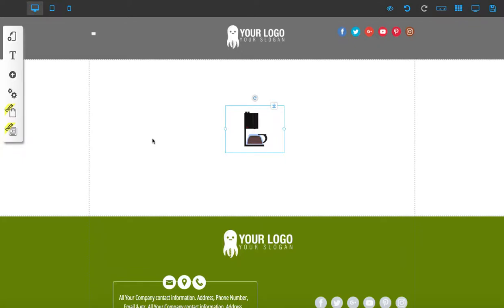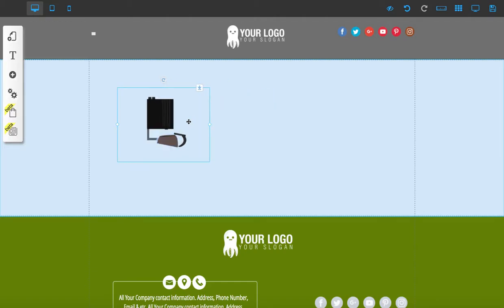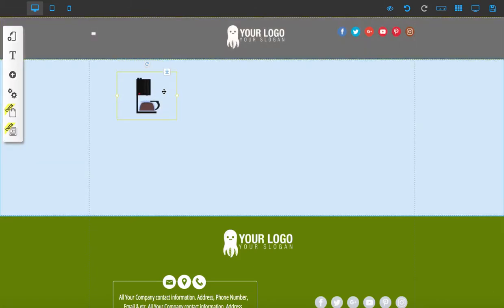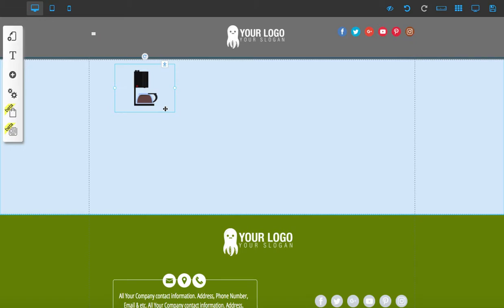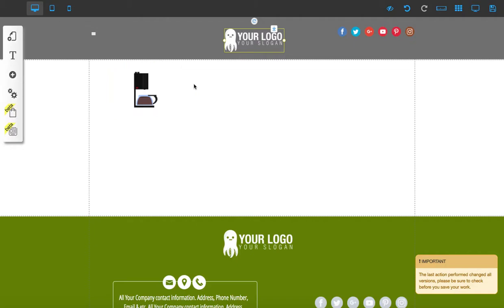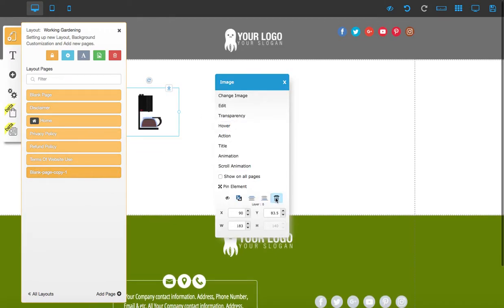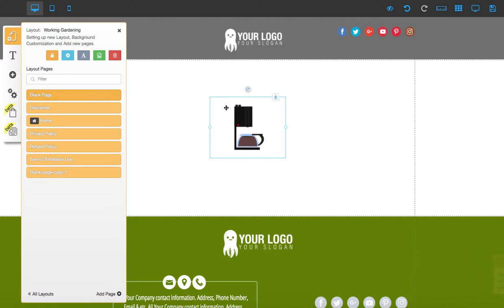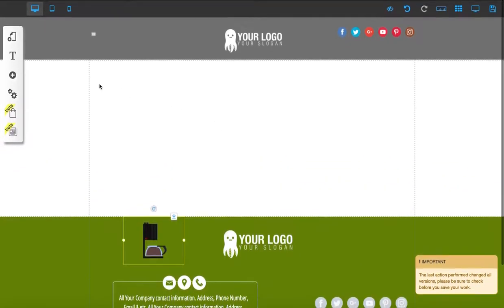Working with the Header and the Footer